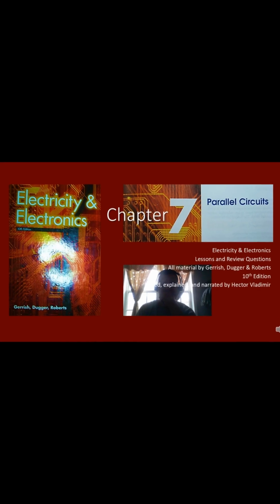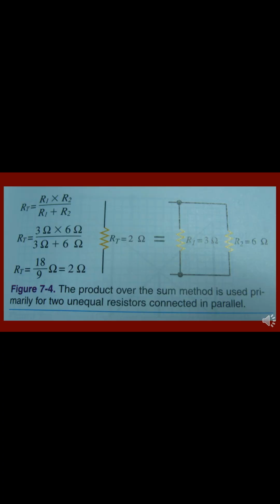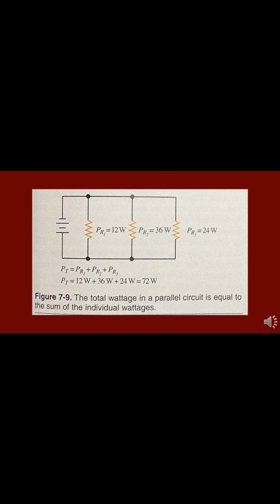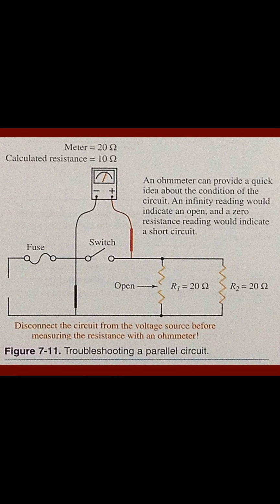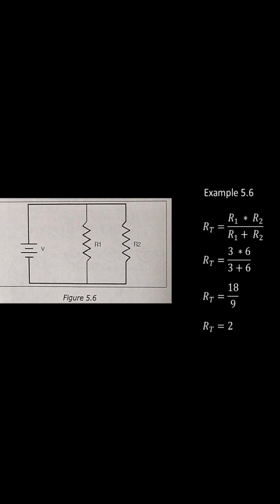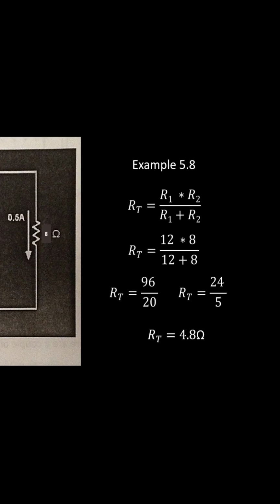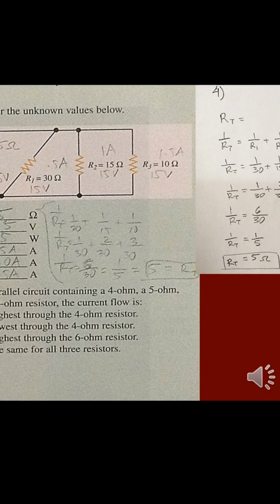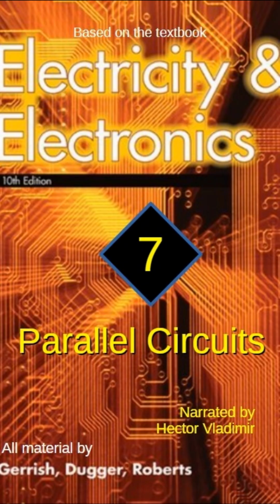07 Series Circuit - Complete lesson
Electronics complete course. Series circuits are thoroughly discussed in relation to ohm's law and the values of resistance, voltage, power and current. For voltage, it remains the same at each parallel junction. For current, it adds up in parallel circuits. For resistance, it is a bit more complicated, the total resistance is smaller than the lowest resistance in the circuit. And, since there are more paths for the current to travel, it will choose to travel through the lower resistances with more current. I also read how power behaves in a parallel circuit, like current, it adds up with each added branch. Remember that current and voltage are opposites in a parallel and series circuit, in a parallel voltage remains the same and in a series it adds, and in a series circuit current remains the same while voltage adds. So, break out your pencil and calculator and follow along.
Electricity & Electronics - Complete course
Hector Vladimir 2026©
Chapter 7 – Series Circuits